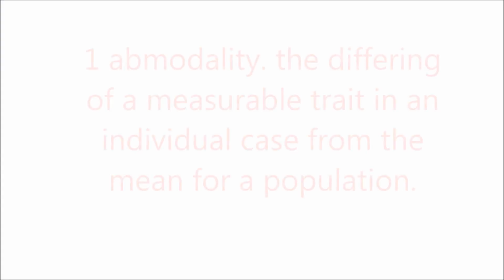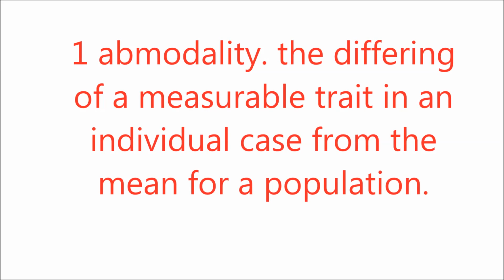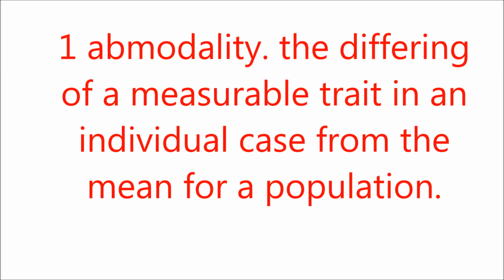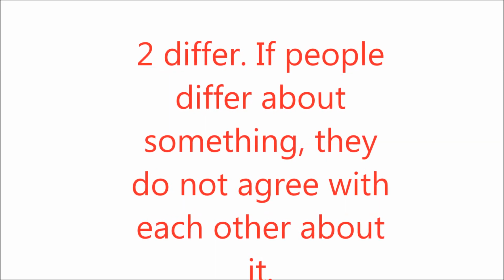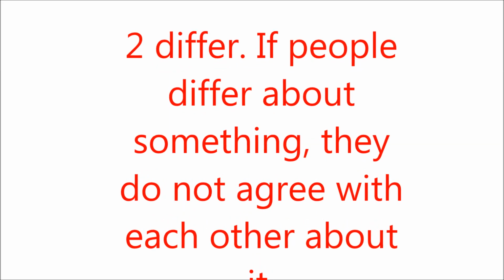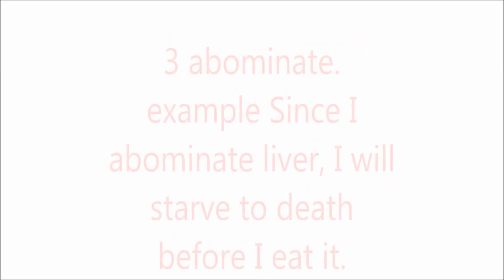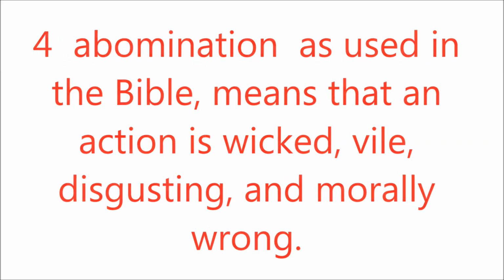11 english words with meanings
11 english  words with meanings  abmodality. the differing of a measurable trait in an individual case from the mean for a population.  differ. If people differ about something, they do not agree with each other about it.

 abominate. example Since I abominate liver, I will starve to death before I eat it.
 My dogs abominate cold weather so I have to force them outside when the temperature goes below fifty degrees. If you abominate something, you really hate it.